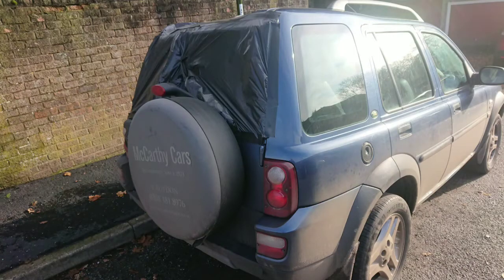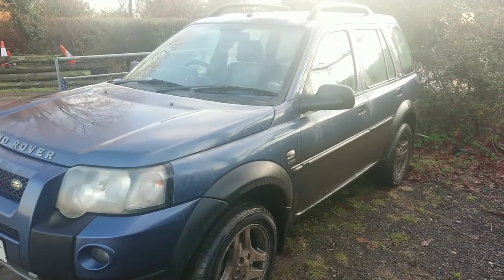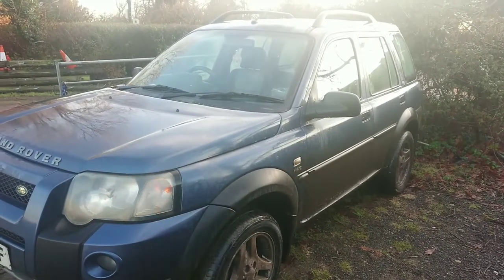What happened now!? Love & hate that car!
My car keeps breaking! I have run out of money and just can not believe that something that should of been simple turned into such a mess.